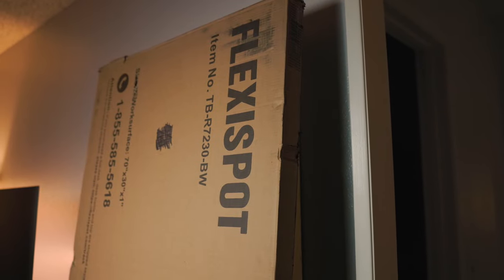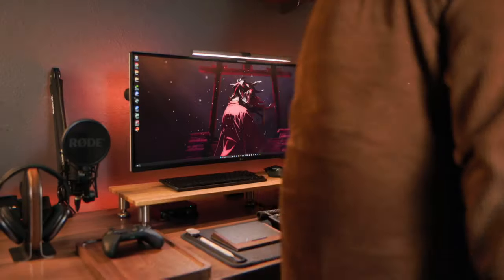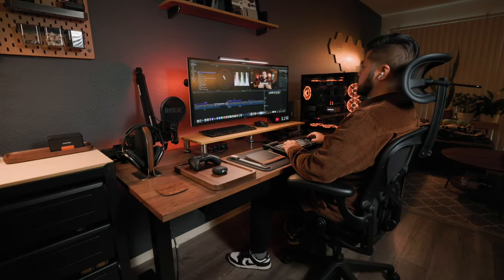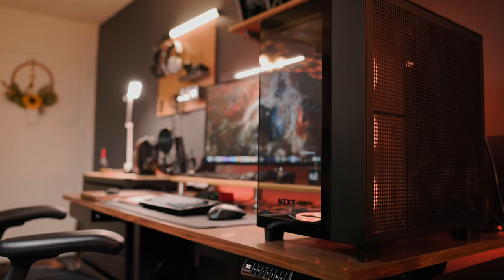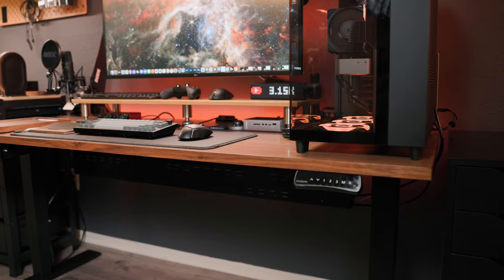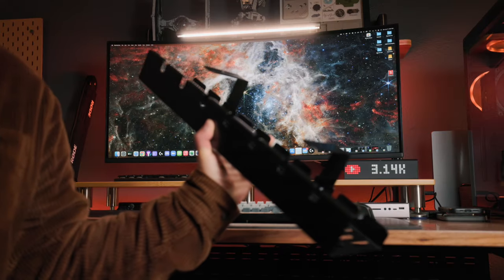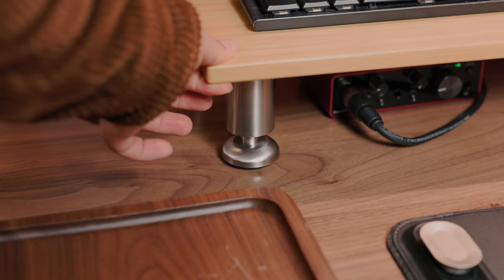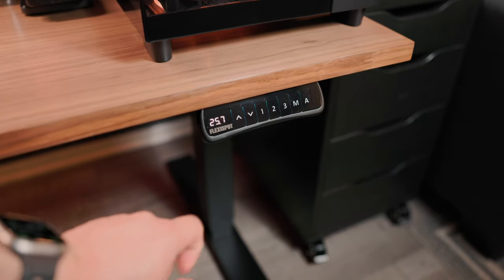Changing Up My Desk Setup - Flexispot E5 Standing Desk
Replacing My Desk After 5 Years! - Flexispot E5 Standing Desk Review

In today's video we take a big look at the desk setup and replace the whole entire thing with the Flexispot E5 Standing Desk. In this beautiful walnut color, I love how everything came out! But the question is... how does it benefit the person who is looking for a new standing desk? Let's go ahead and find out!

Timecodes:
0:00 - Intro
0:40 - Flexispot E5 Assembly
1:39 - Flexispot E5 Features & Configuration
2:54 - Flexispot E5 Wobble Test
3:32 - Flexispot E5 Anti-Collision System
4:46 - Flexispot E5 Desk Accessories
7:18 - Flexispot E5 Final Verdict

How I get my music!

My Video Production Equipment
Main Camera
Main Lens
Main Mic
Voiceover Mic
Main Light